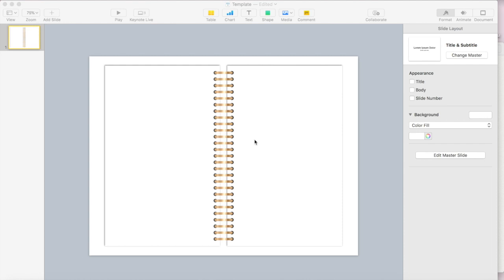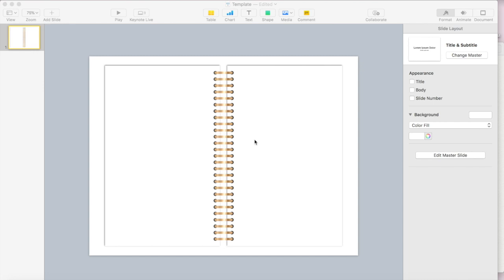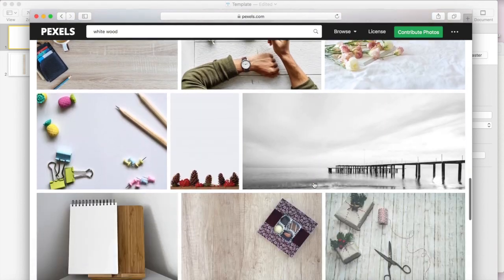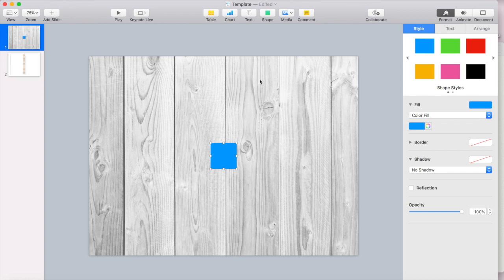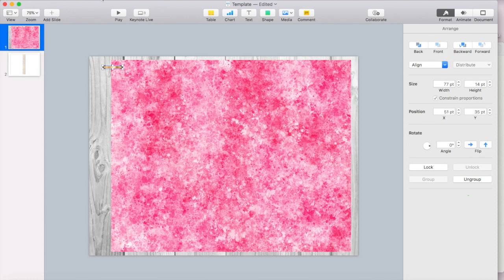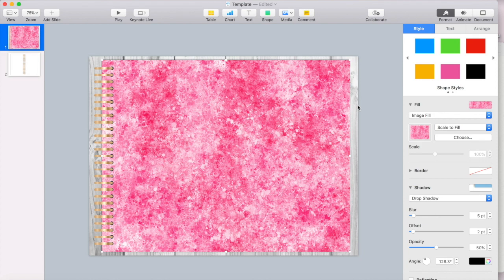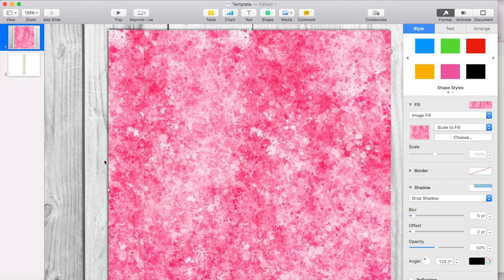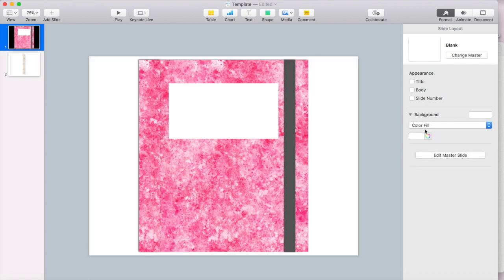Build Your Own Digital Planner Series - Lesson 2: Creating a Planner Cover in Keynote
Learn how to create a cover for your digital planner in Keynote!

In this lesson I will show you how to:
- Upload a background image (such as a desk) for your planner.
- Create a planner with a spiral binding.
- Create a planner with a spine.
- Add a strap to your planner.

Skip to 1:30 to begin the lesson if you plan to create your digital planner for personal use only.

Tag me on instagram and let me see your planner covers!! @naptimealternative

Materials Used:
Macbook Pro 13" 2018 Model

Software Used:
Keynote (free in the app store on Mac)
Adobe Illustrator ($20.99/month and SO WORTH IT if you plan to sell)